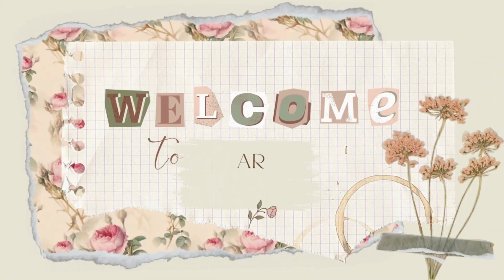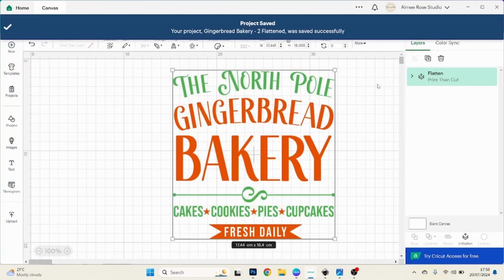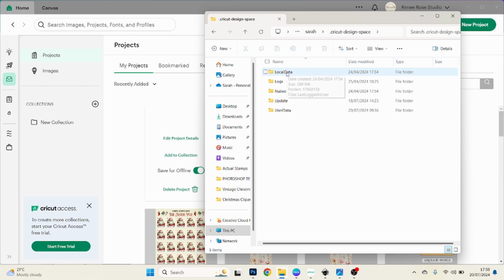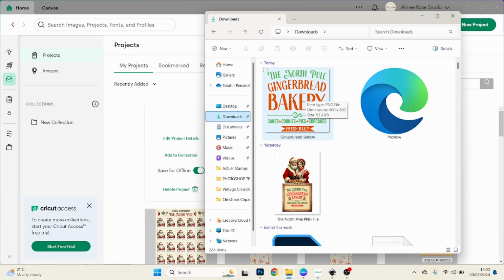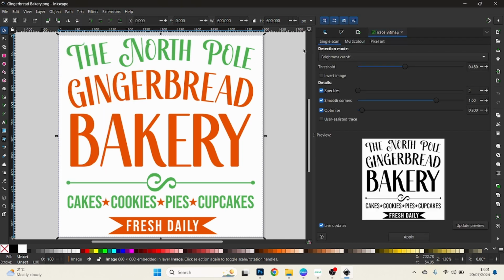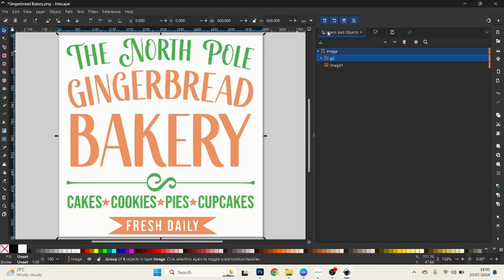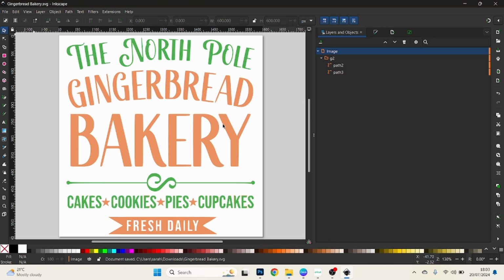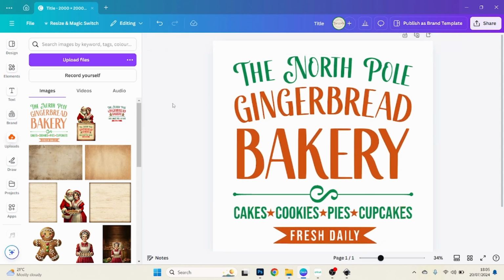Save Cricut Designs to Your PC & Convert PNG to SVG - Easy Tutorial!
Hey there, Cricut fans! Ever wondered how to save your awesome designs from Cricut Design Space onto your PC or laptop? In this video, I'll show you a super simple way to do it. Whether you're using Cricut Maker, Cricut Explore Air 2, Cricut Explore 3, Cricut Maker 3, or Cricut Joy, this guide is perfect for you.

I'll go through how to download from Design Space and save your designs so you can use them in other programs like Canva or Photopea etc. Plus, I’ll show you how to change a PNG to an SVG using Inkscape—perfect for all your projects. This is a must-watch for Cricut beginners and anyone looking for handy Cricut tutorials.

We'll cover how to save an image from Cricut Design Space to your computer and make sure you have all the tips you need to keep your creative projects flowing. Whether you're just starting out or looking for some new tricks, this video has got you covered.

Tune in to learn about Cricut Design Space how to save your design, and even some cool stuff about using Cricut Design Space and Inkscape together. Get ready to take your Cricut game to the next level!